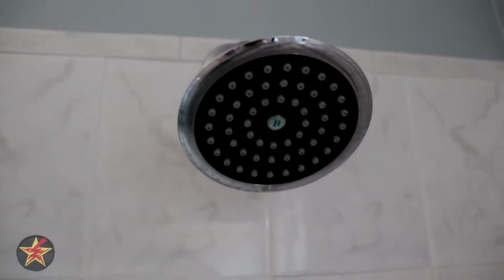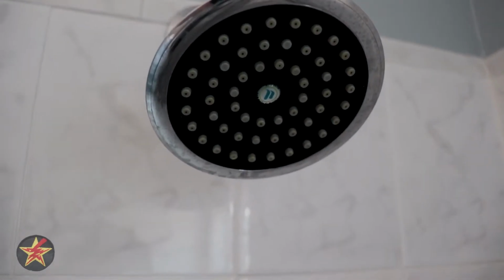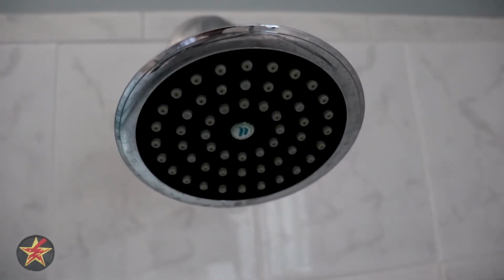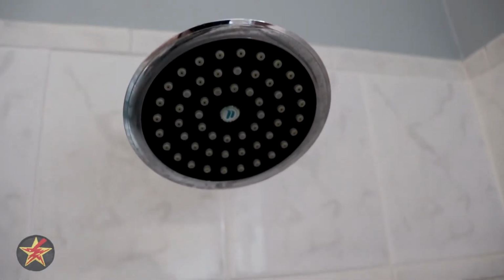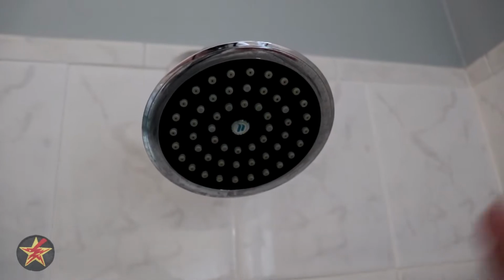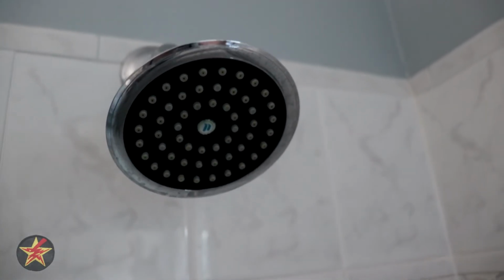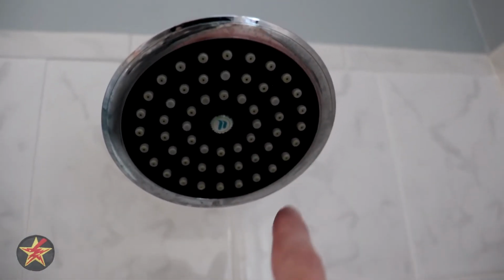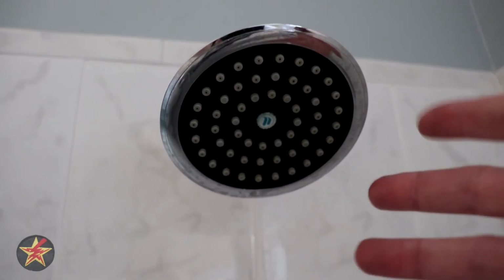Niagara Sava Spa Showerhead (Model N2515CH) Review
Are you looking for a new shower head to cut down on your water usage?  Maybe your local water company offers you a deal to switch.  They might even sell you one on their web site like the Niagara Sava Spa Showerhead (Model N2515CH).  The question is... does it save money?  Does it work well?  All questions I had and ones that I can answer for you after using the Niagara Sava Spa Showerhead (Model N2515CH) for six months.